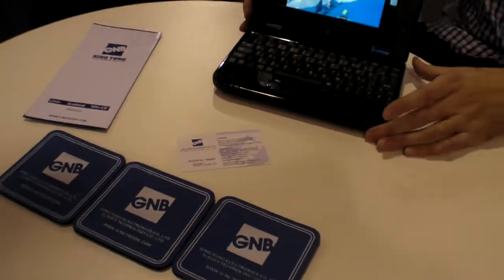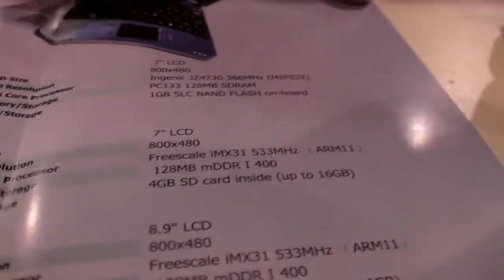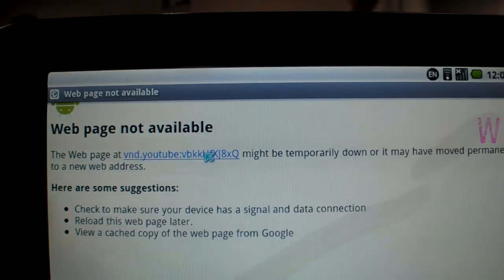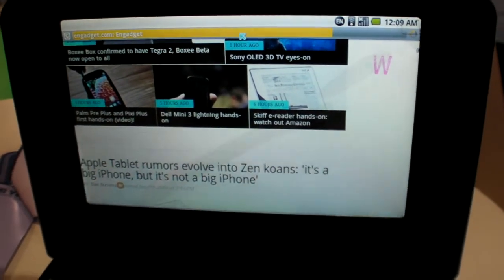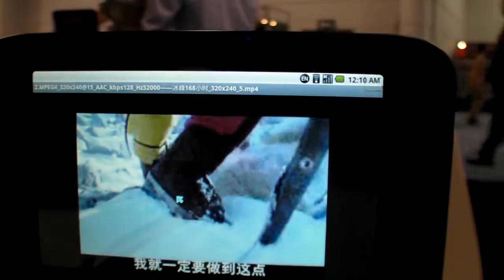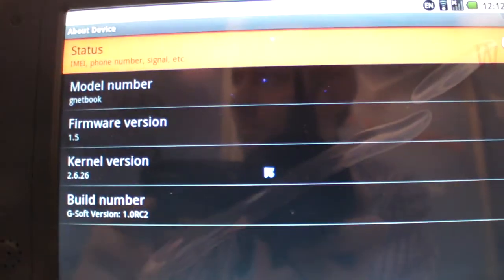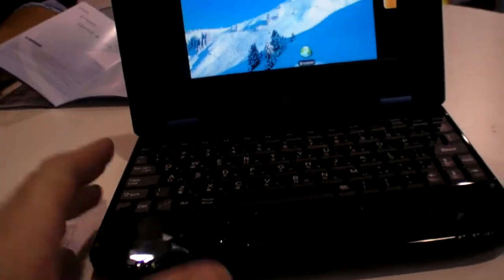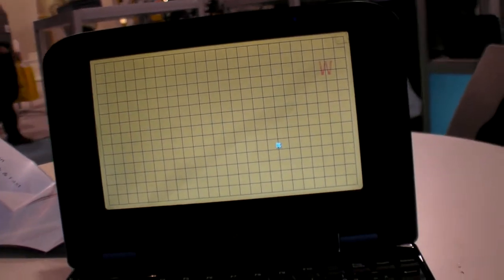GNB 7" $140 Android Laptop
does $140 or cheaper 7" Freescale iMX31 533MHz ARM11 Powered Laptops that run Android. Check out this video to see the Android in action where I also try to browse on some websites.